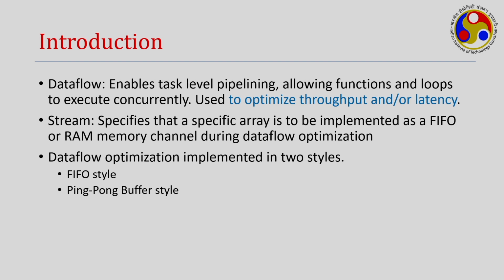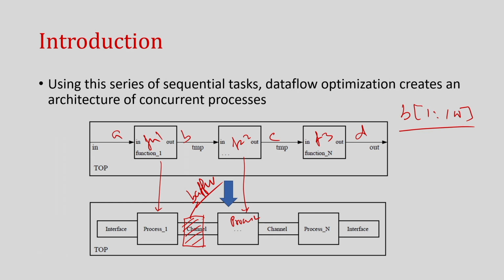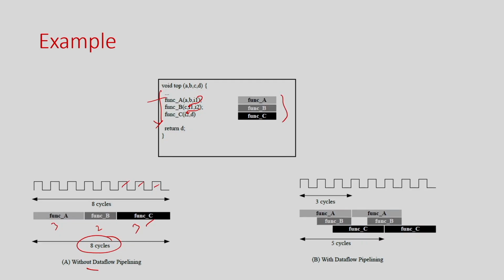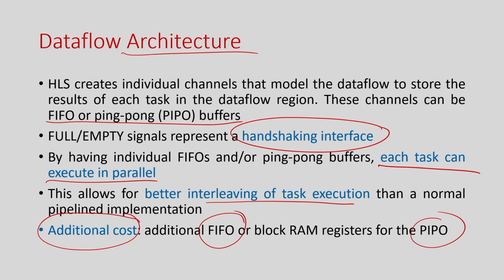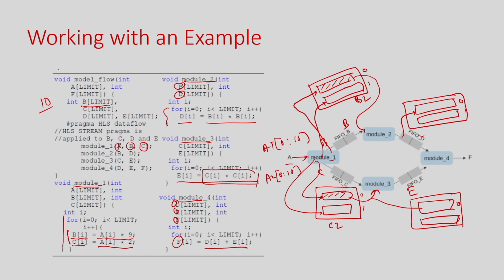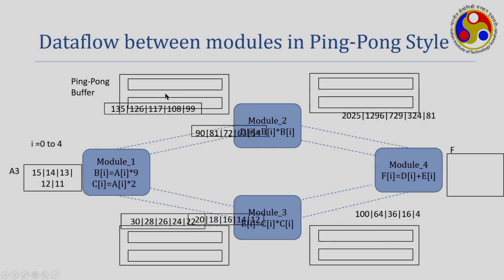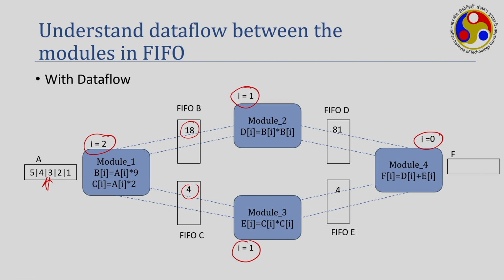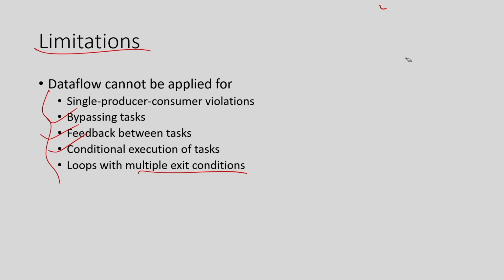Lec 28: Dataflow Optimization in HLS